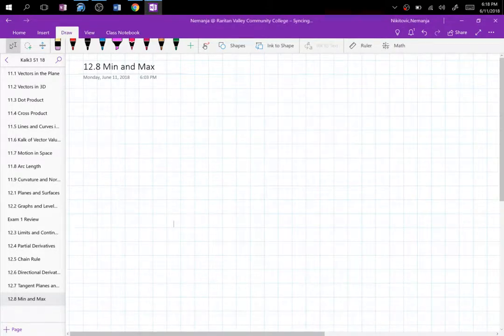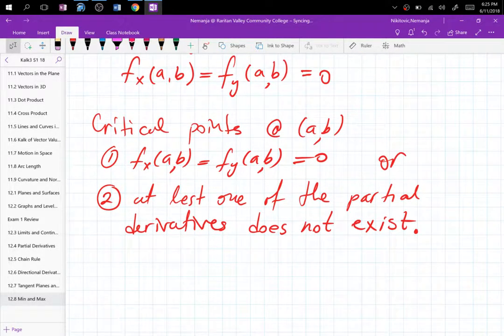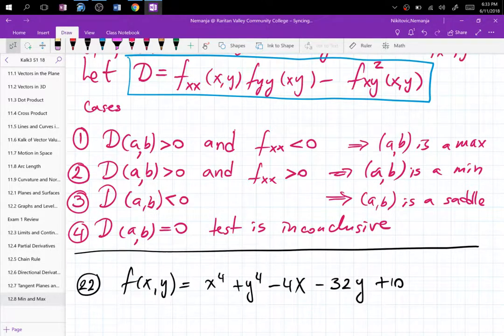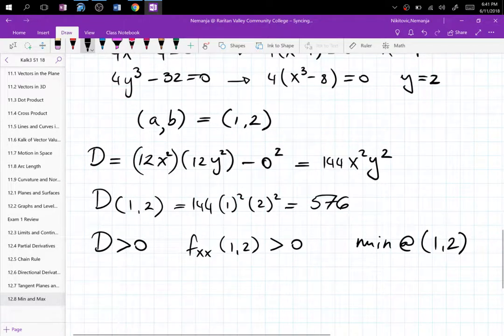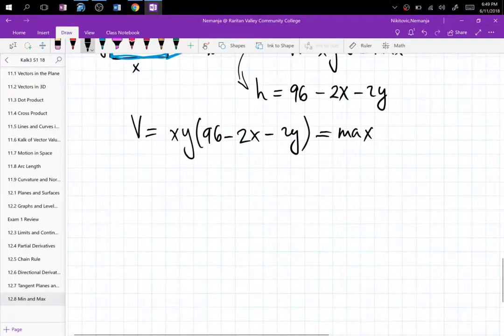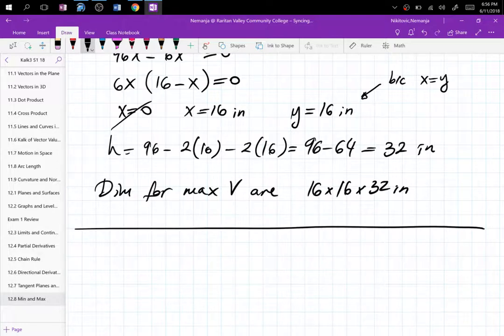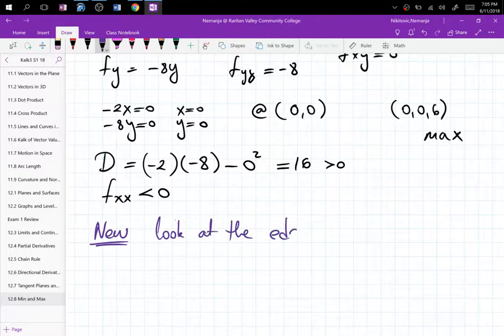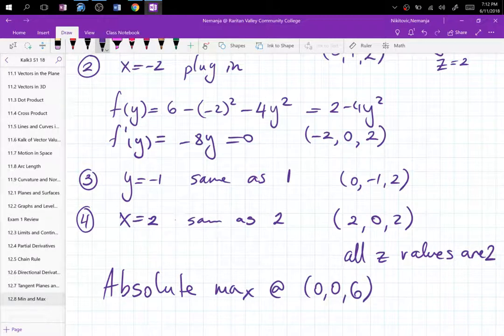Nik's Live Calculus Stream (Calculus3 12.8 Min and Max)